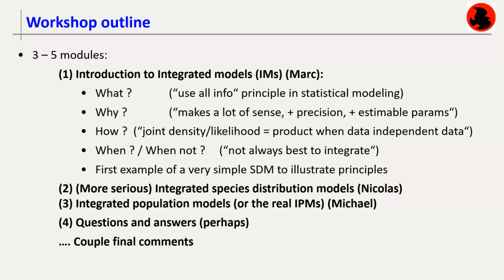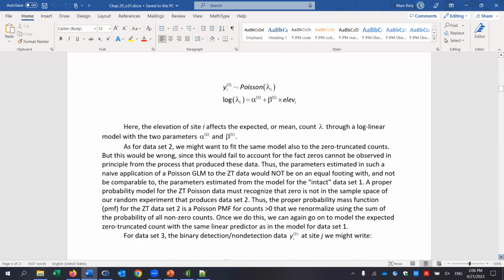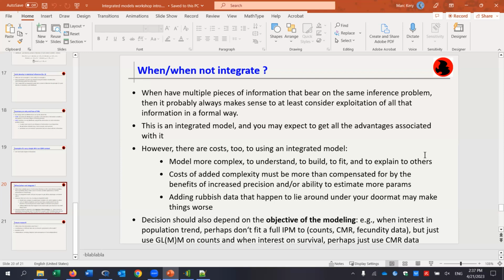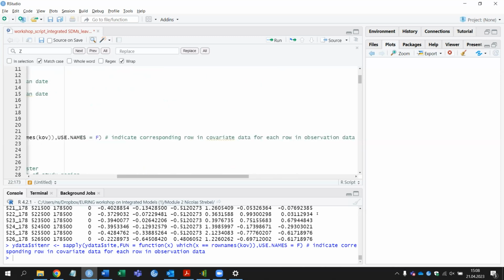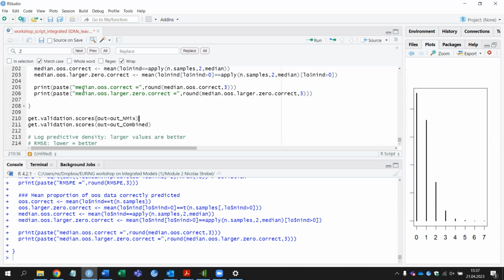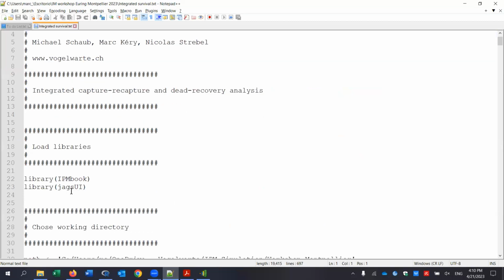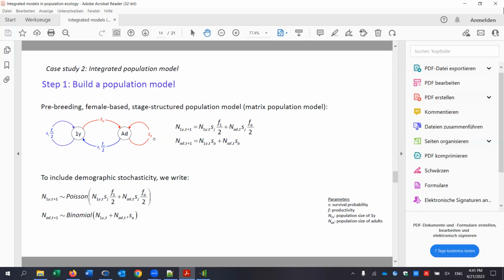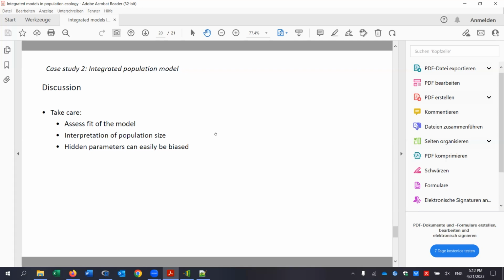Euring2023 integrated modelling workshop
Video recordings of the integrated modelling workshop at Euring 2023 conference.

Instructors:  Marc Kéry, Michael Schaub, Nicolas Strebel

Data integration has been one of the dominant trends in ecological statistics during the last 30 years. By data integration we mean the use of different data types that are informative about the same underlying process in the form of a joint likelihood. Such data integration in an integrated model (IM) makes very much sense ("use all the available information in an estimation task"), typically leads to more precise parameter estimates, and sometimes lets one estimate a parameter that is not estimable from each data set alone. Among the audience of the EURING analytical meetings, integrated population models (IPMs) may be the best-known instance of an IM, but exactly the same data integration principles apply also for a large number of IMs that have been described in the species distribution modeling (SDM) field, e.g., for occupancy and N-mixture models.
We present the principles of data integration that underlie all IMs and then provide illustrations from the SDM and IPM fields using JAGS. Participants will walk away with a good understanding of what IMs are, pointers to further resources, why we build IMs and how, and with a stock of sample R and JAGS code for some typical IMs that they may adapt for their own projects.